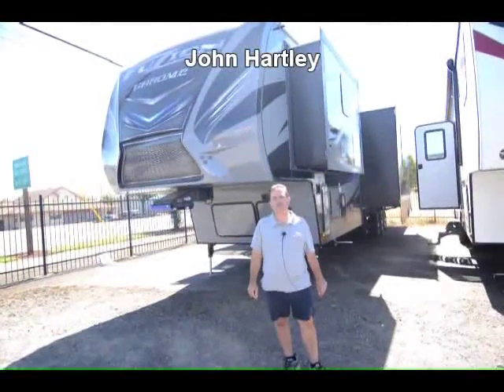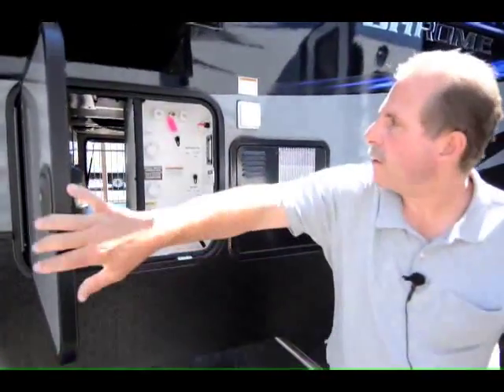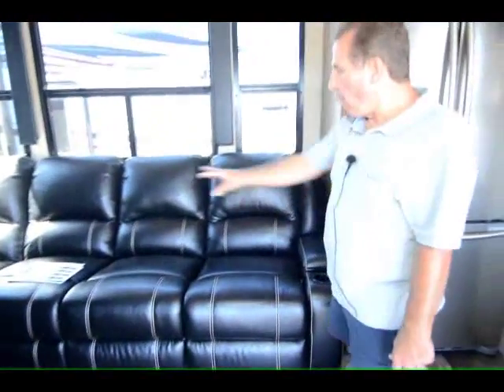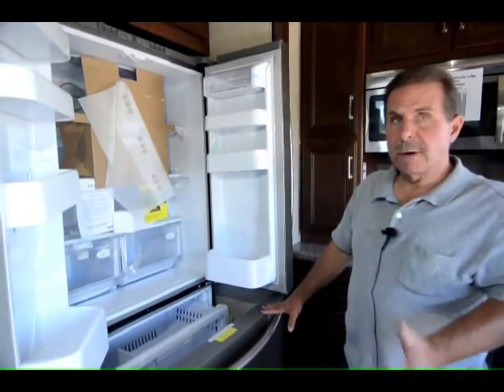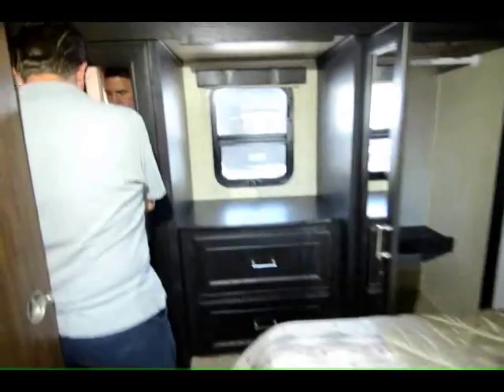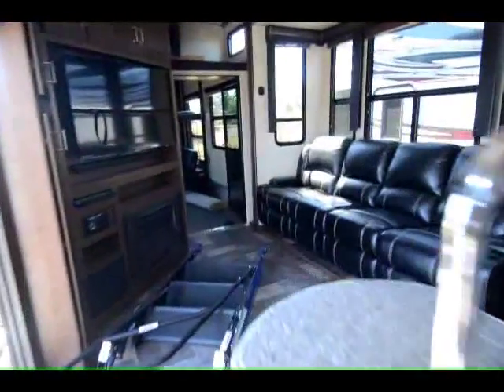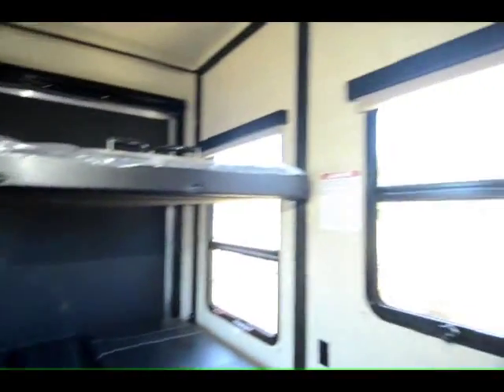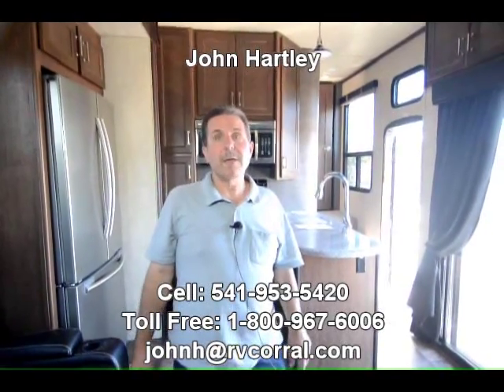The RV Corral 2016 Keystone Fuzion 420 STOCK # NF738 VIN # 810138